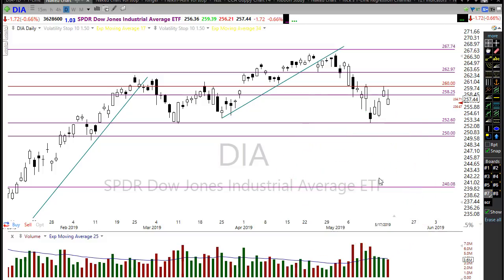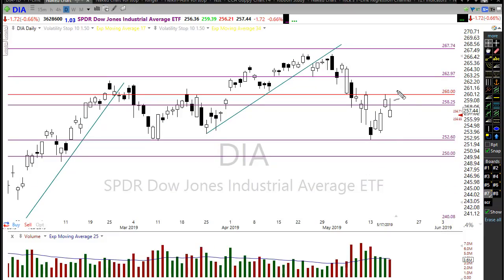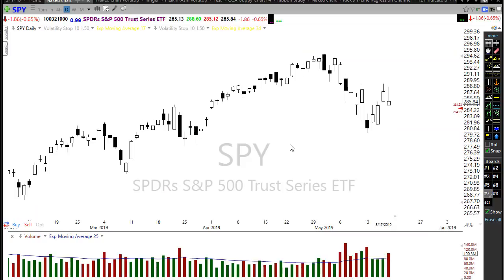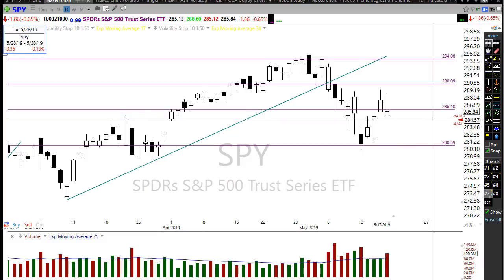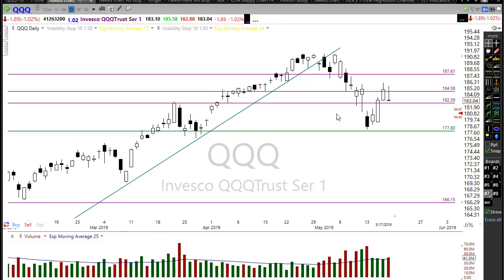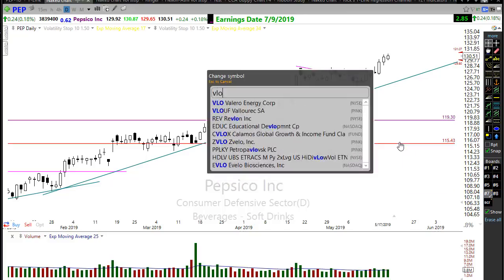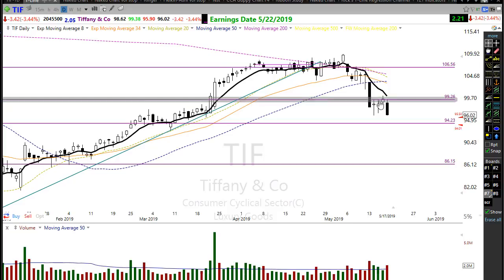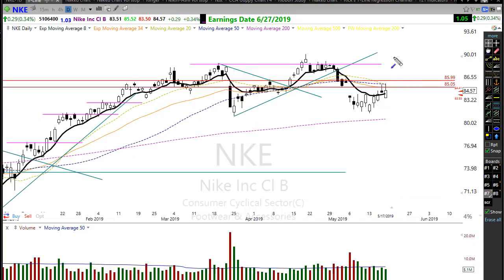Morning Market Prep | Stock & Options Trading | 5-20-19